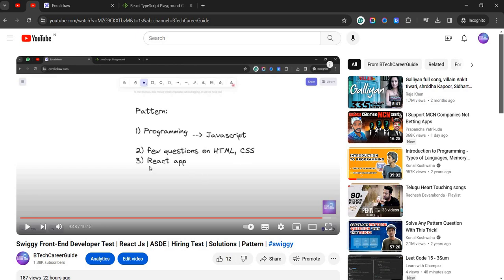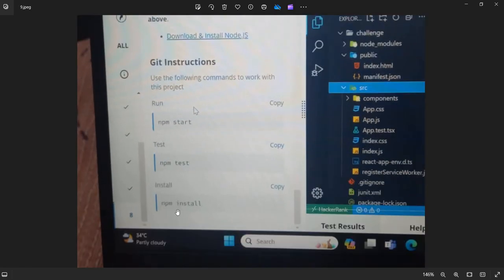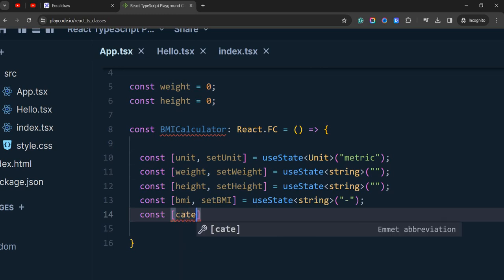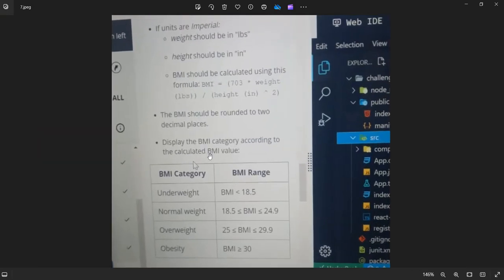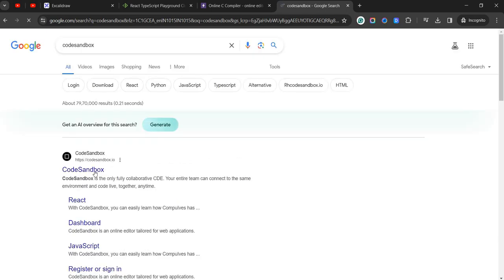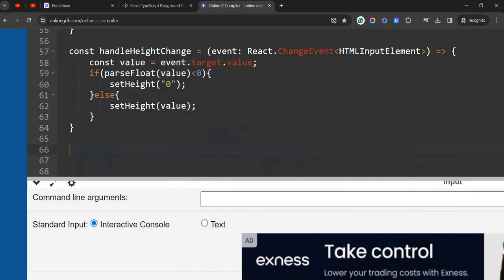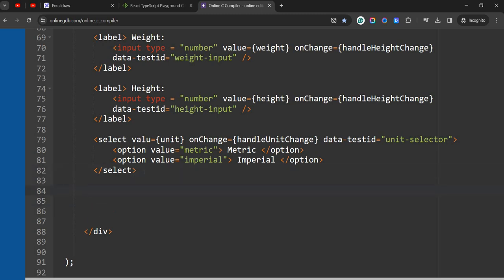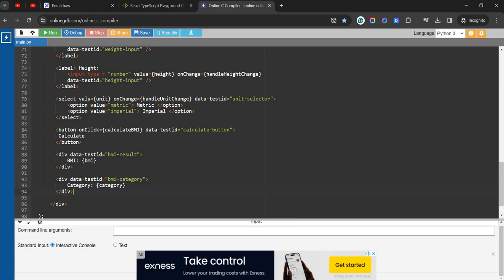Swiggy Front-End Developer Test | React JS | BMI Calculator | All TestCases Passed | ASDE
Swiggy Front-End Developer Test | React Js | ASDE | Hiring Test | Solutions | Pattern